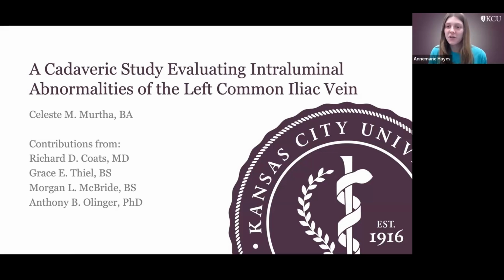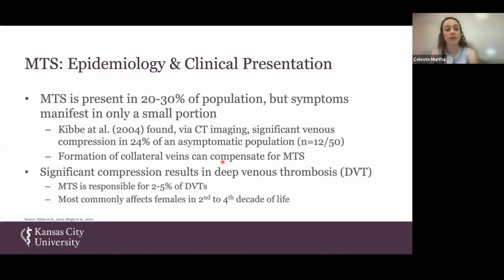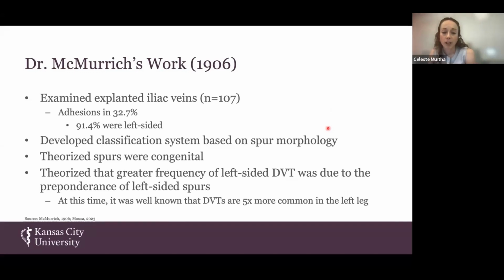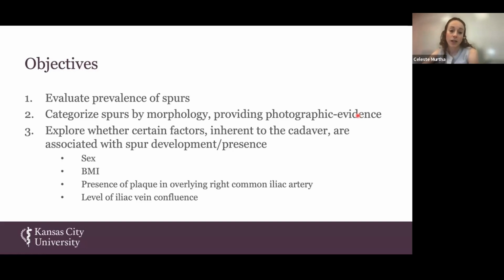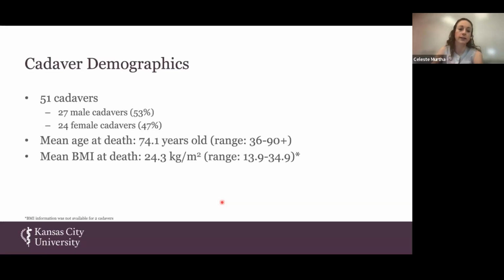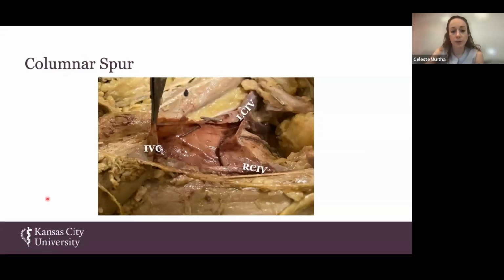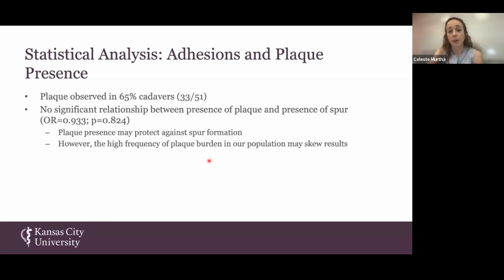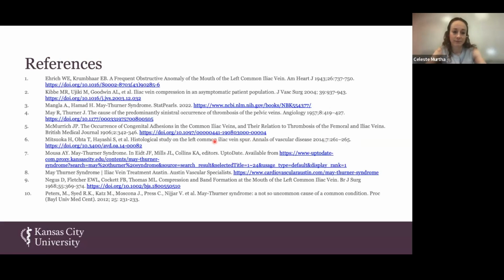Case Study: "Iliac Vein Compression and Association with Iliac Vein Spurs in Cadavers” - SD Murtha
Case Study: "Iliac Vein Compression and Association with Iliac Vein Spurs in Cadavers” - MKRC Student-Led Journal Club and Case Studies presentation by student doctor Celeste Murtha. 6-13-23

Celeste Murtha is nearing completion of the Anatomy Fellowship on the Kansas City campus and is looking forward to re-joining the clinical community this summer as a fourth year medical student. She completed her undergraduate studies at Colby College in Maine, where she earned a BA in biology. Before starting medical school, she worked for a healthcare consulting firm, where she had the opportunity to support clients at various pharmaceutical and biotechnology companies. As Celeste enters her last year of medical school, she is interested in pursuing general surgery with a special interest in vascular surgery. In her free time, she enjoys cooking and baking, running, and spending time with her family/friends and dog (Nickel).